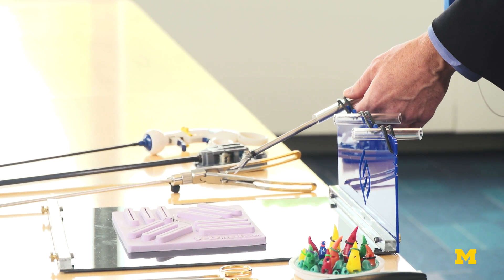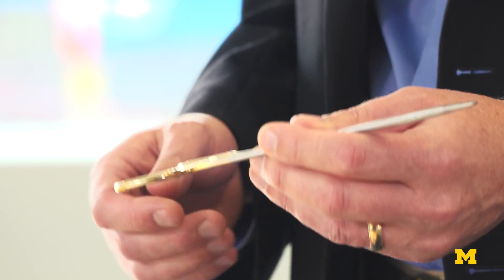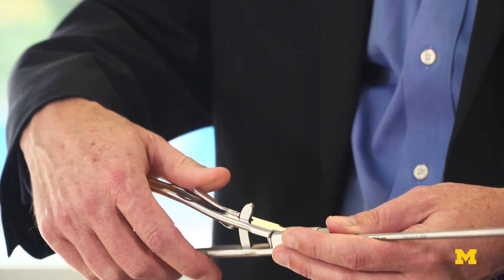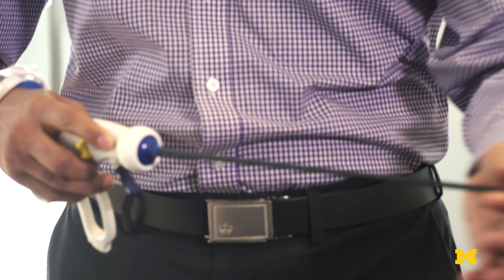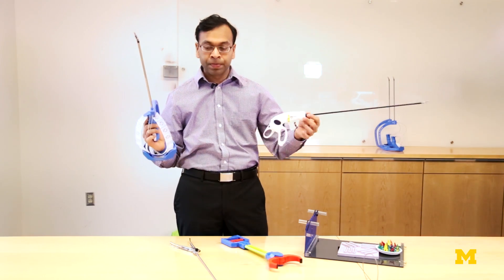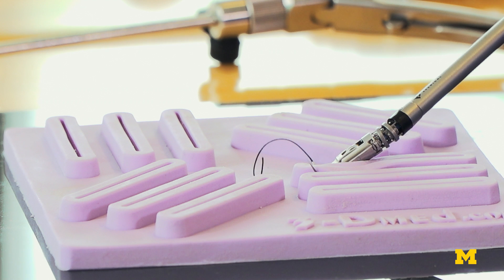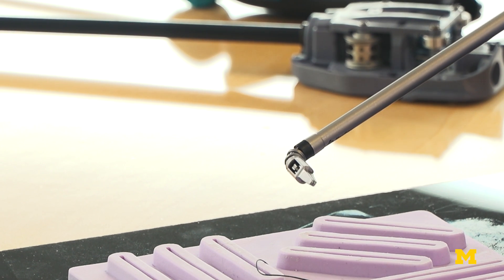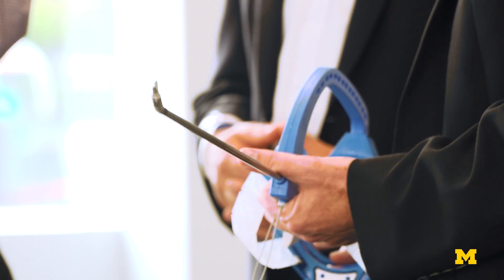An ergonomic surgical tool for minimally invasive procedures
Introducing FlexDex Surgical: a University of Michigan biotechnology startup. The first product is a low-cost instrument that mimics the surgeon’s hand, wrist, and arm movement for minimally invasive procedures.

This technology was based on basic research funded by the National Science Foundation in the lab of Shorya Awtar, Associate Professor of Mechanical Engineering. Awtar is now the Co-Founder and Chief Technology Officer at FlexDex Surgical.

Read a Related Paper:
“A Novel Intuitively Controlled Articulating Instrument for Reoperative Foregut Surgery: A Case Report, ” Journal of Laparoendoscopic & Advanced Surgical Techniques (2017).